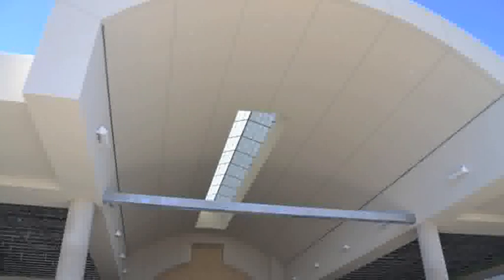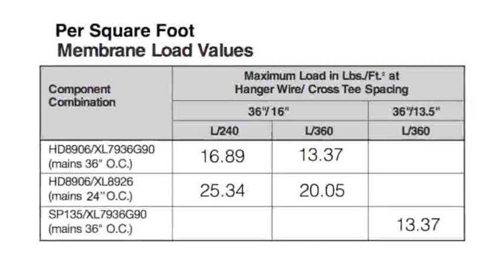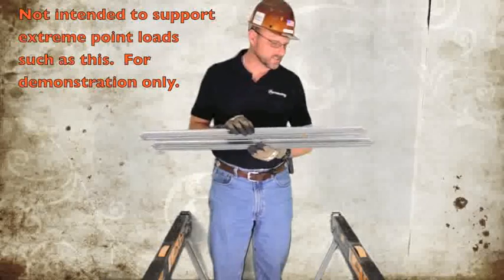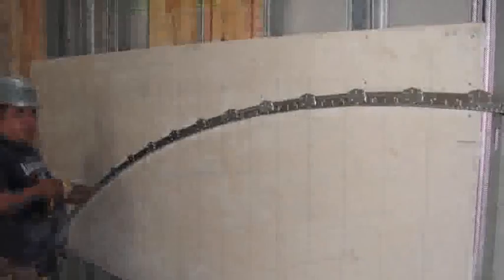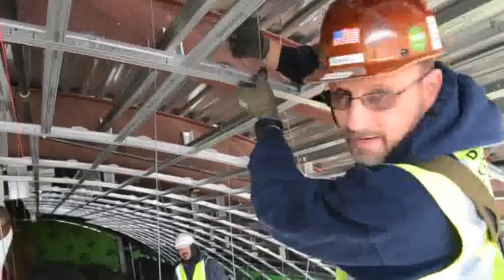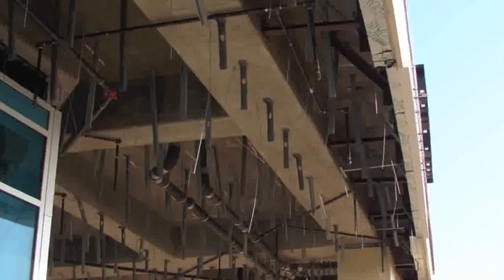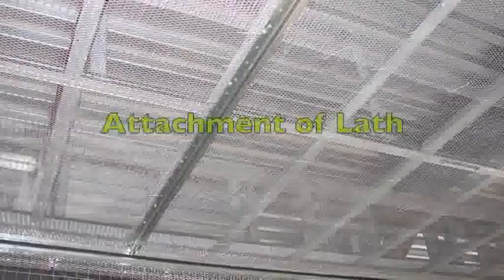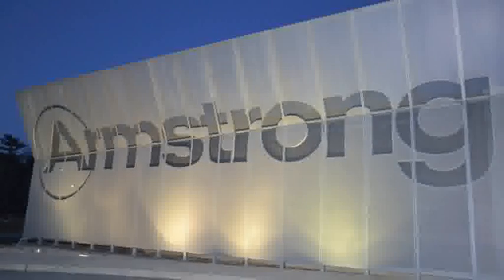Introduction to Stucco Framing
"Tired of the slow, outdated methods of installing stucco framing for hard lid installations? Interior, Exterior, Curved, Flat or Soffits - Armstrong Stucco Grid Framing Systems can increase your production & reduce the overall installed cost of your Stucco hard lid installation!